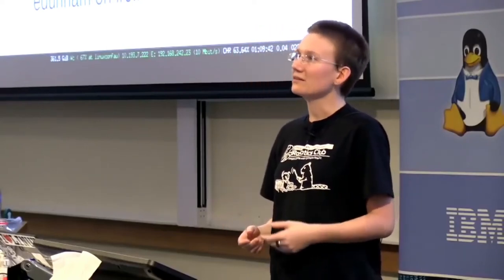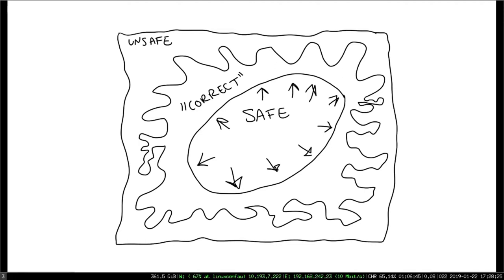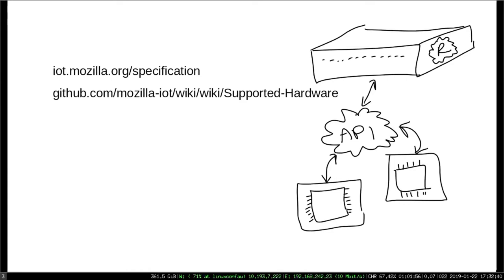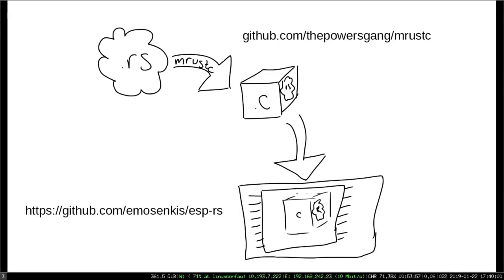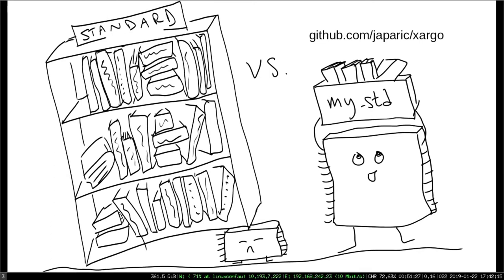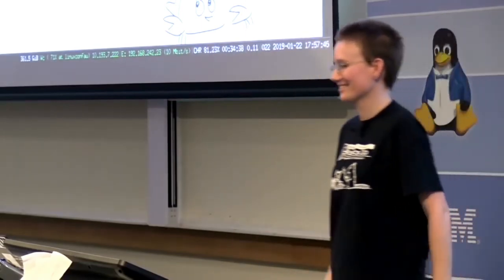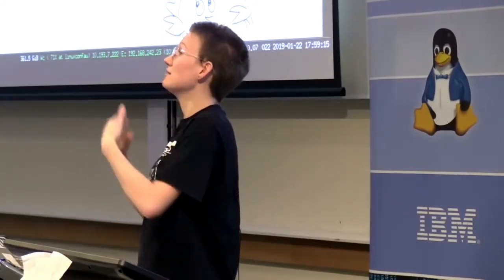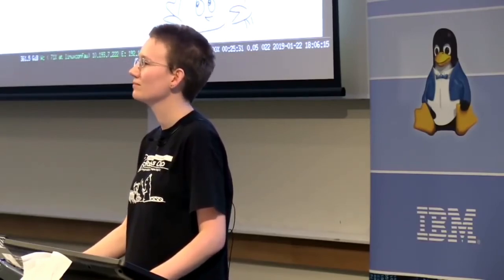Rust for Internet of Things (IOT)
Rust for IOT. Is Rust ready for the embedded world yet? This tutorial will introduce the basic techniques for writing Rust to run microcontrollers, and survey outstanding embedded rust projects already available in the ecosystem.
Rust Programming Tutorial for Beginners - Full Course

Is Rust ready for the embedded world yet? If your IOT project is on ARM or MSP430, it already has native support in the Rust compiler, and AVR and RISC-V have compiler forks available. But architecture support is only the first challenge: If you're used to writing Rust for hosts that run an operating system, the paradigm shift of having to do everything yourself in the embedded world can be jarring. This talk will introduce the basic techniques for writing Rust to run microcontrollers, and survey outstanding embedded rust projects already available in the ecosystem.